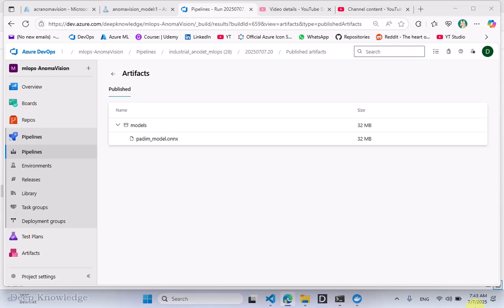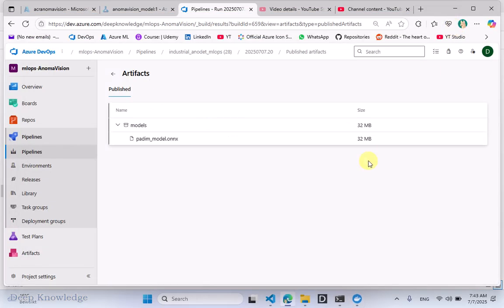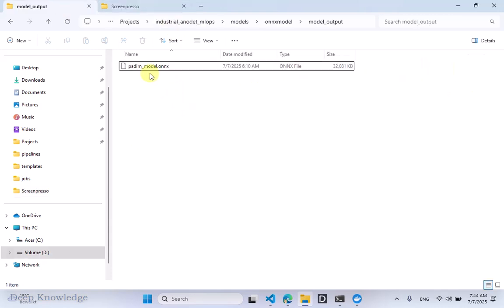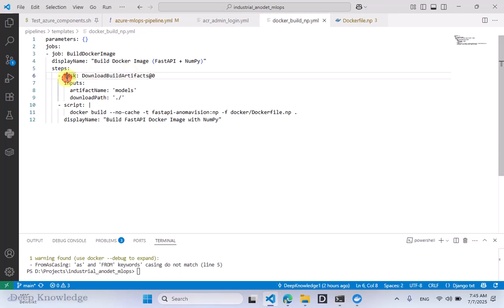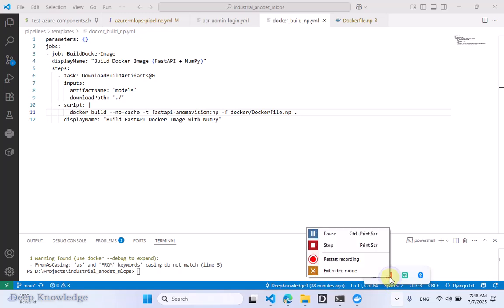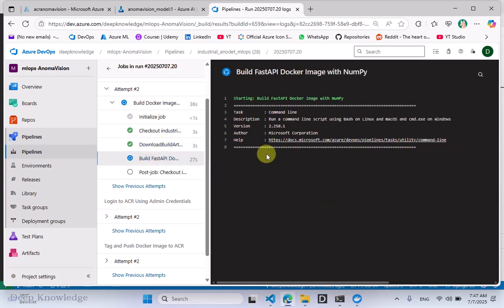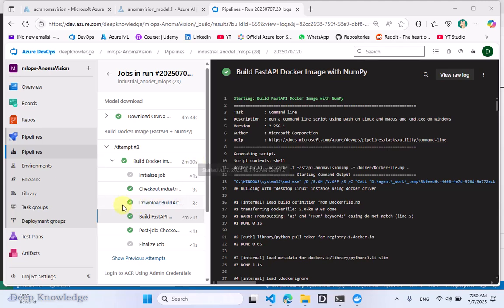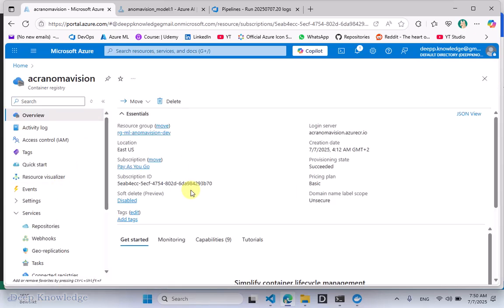🐳 Build ML API with FastAPI + Azure CLI Dockerized with YAML Pipeline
🔥 Learn how to build and serve a machine learning API using FastAPI, ONNX Runtime, Docker, and Azure ML — all automated via CLI v2 and YAML pipelines.

In this step-by-step tutorial, we’ll show you how to:

Structure and run docker_build_np.yml to build your ML container

Use a custom Dockerfile.np for optimized ONNX model serving

Launch a FastAPI app that performs real-time anomaly detection

Leverage Azure CLI v2 to register and manage builds

Easily integrate with Azure Machine Learning pipelines

🔍 What’s Inside:
✅ Real-time ML inference with FastAPI + ONNX
✅ Dockerfile and build YAML for CI/CD workflows
✅ Serve Base64-encoded anomaly visualizations
✅ Run health checks, update config, batch predictions
✅ Build, tag, and push Docker images using Azure CLI
✅ Perfect for Azure ML and edge deployment scenarios

Whether you're deploying in the cloud or building a local testbed, this guide will help you create a clean, fast, and scalable ML API setup.

Azure CLI v2

Docker + FastAPI

ONNX Runtime

docker_build_np.yml

Dockerfile.np

Python + NumPy + PIL + OpenCV

💬 Comment if you’d like to see AKS deployment or CI/CD to production next!

🐳 Azure ML Inference API
FastAPI + ONNX + CLI v2 + Docker

⚙️ ML API in Azure with CLI
Build Docker Image from YAML

📦 FastAPI + ONNX on Azure
Deploy with CLI v2 & Pipelines

🚀 Serve ML Models in Azure
YAML + CLI = Fast Deployment

🧠 Real-Time ML Inference
ONNX API Built with Azure Tools